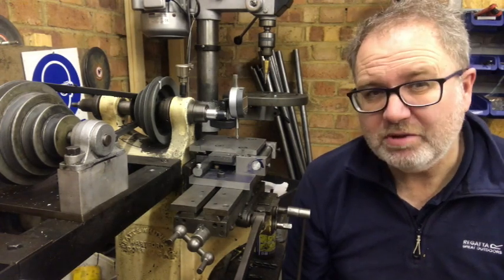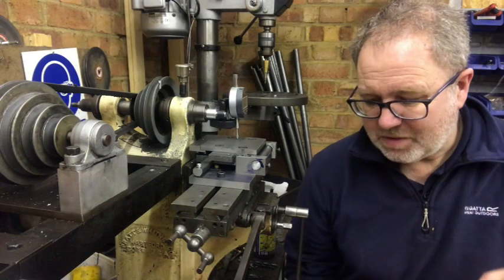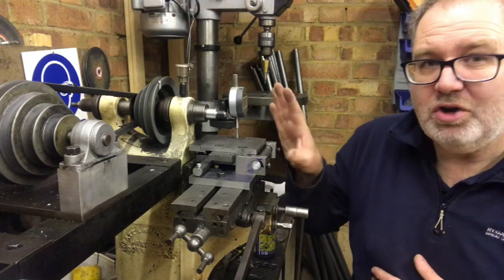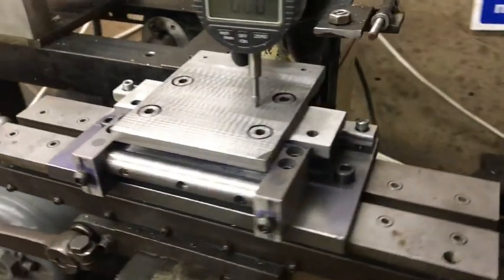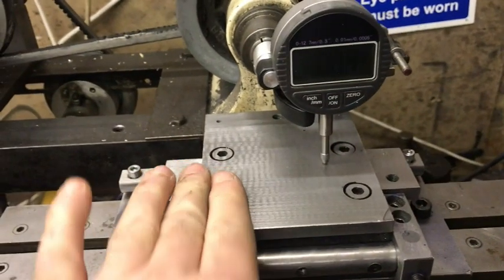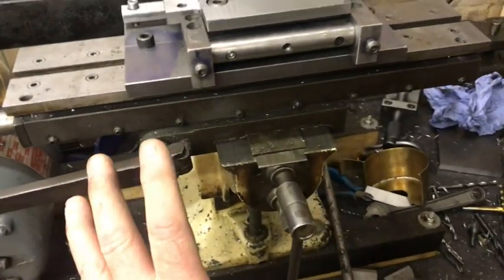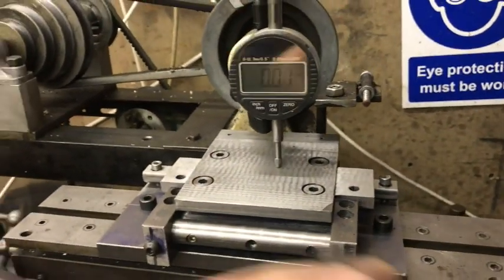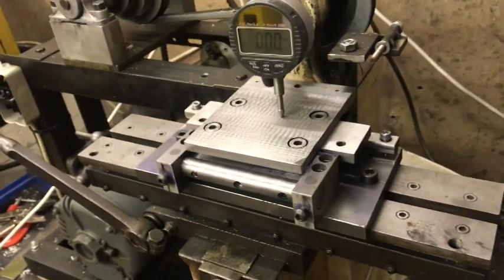Reed profile plate fixture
A little video showing my reed profile milling machine fixture table I made. This allows for the raising and lowering of the reed material under the cutter to give various reed profiles. Once the adjustment is made I can run many reeds off.